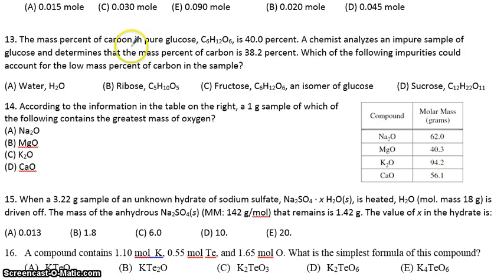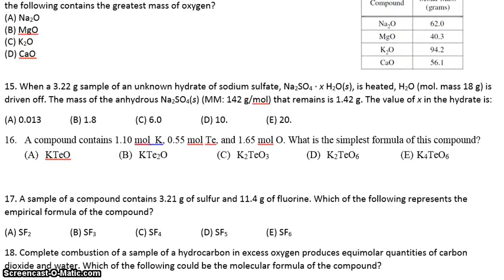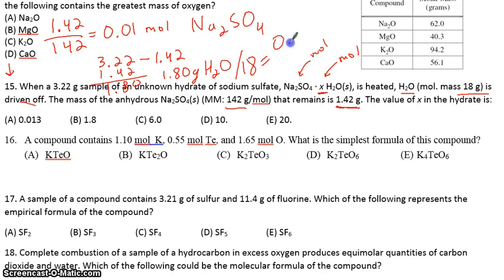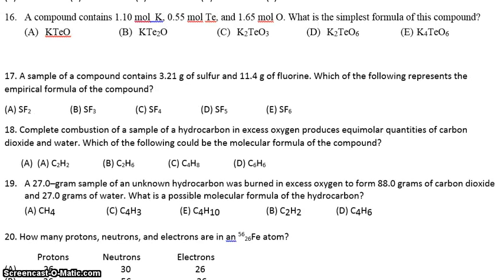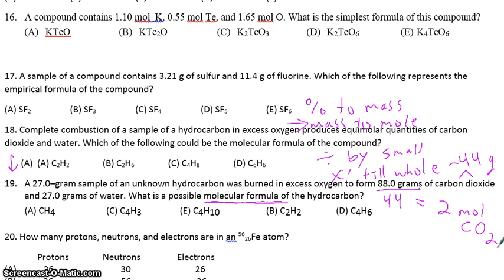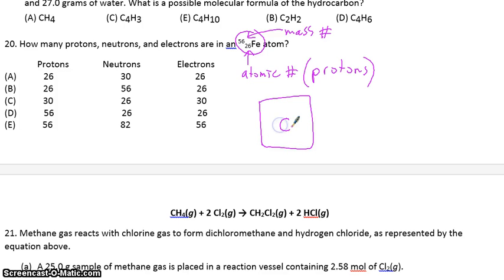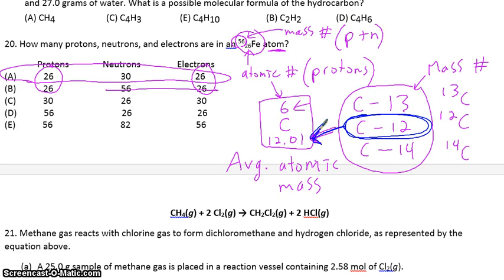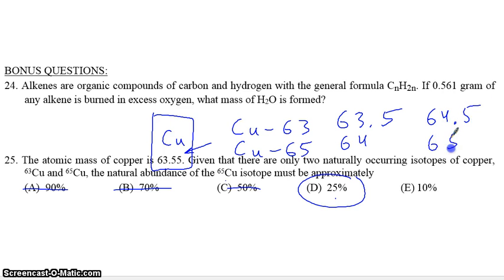AP EXAM STUDY 1-3 VID 2